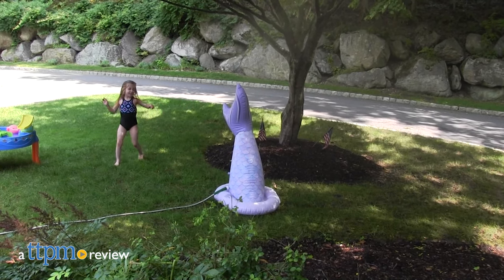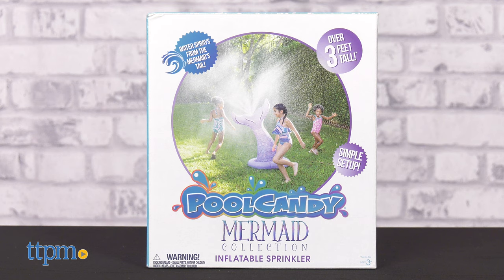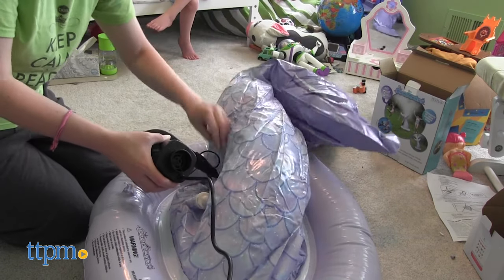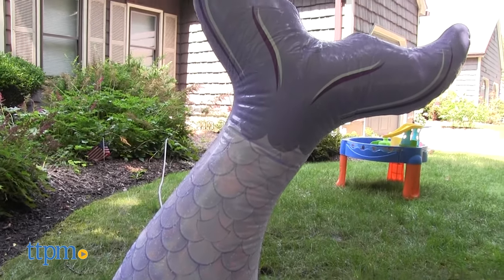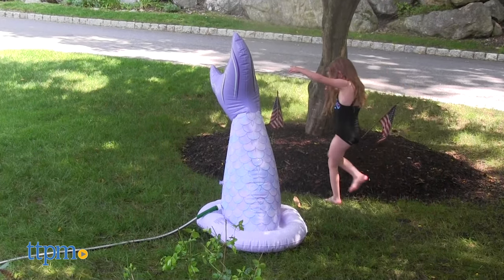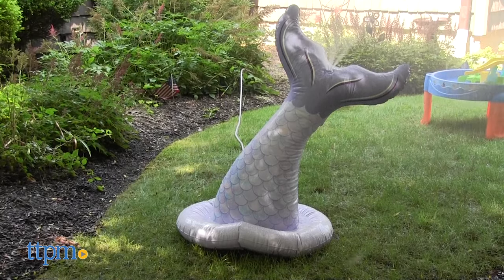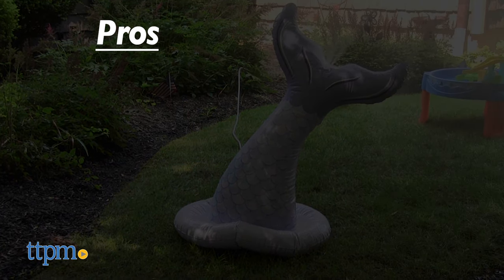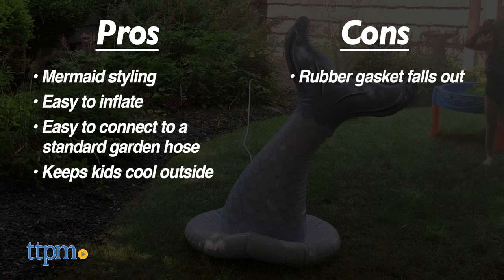Mermaid Collection Inflatable Sprinkler from PoolCandy Assembly & Review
Today TTPM is reviewing the Mermaid Collection Inflatable Sprinkler from PoolCandy. This giant mermaid tail sprinkler inflates to three feet tall and sprays a mist of water from the tail fin. Perfect for mermaid fans on a hot summer day. Check out how easy it is to inflate and connect to a standard garden hose in this video review! For full review and shopping info

Product Info: Cool down this summer in a magical way with the Mermaid Collection Inflatable Sprinkler from PoolCandy. This giant mermaid tail sprinkler inflates to three feet tall and sprays a mist of water from the tail fin.

poolcandy
motorized inflatable swimming pool lounger
splash runner
poolcandy floats
tube runner motorized pool tube
poolcandy splash runner
poolcandy tube runner
pool candy tube runner
poolcandy tube runner motorized pool tube
poolcandy motorized float
motorized inflatable pool lounger
poolcandy motorized pool lounger
pool candy splash runner
poolcandy lemon pool
poolcandy lemon sunning pool
pool candy pool
splash runner motorized pool lounger
poolcandy splash runner motorized pool lounger
splash runner pool candy
pool candy motorized pool lounger
splash runner by pool candy
pool candy lemon pool
poolcandy splash runner 2.0
poolcandy splash runner motorized swimming pool lounger
poolcandy motorized pool float
poolcandy sunning pool
tube runner motorized
poolcandy glitter float
tube runner pool float
splash runner motorized luxury pool lounger
pool candy inflatable pool
pool candy inflatables
splash runner 2.0 motorized pool lounger
pool candy motorized float
tube runner motorized pool tube reviews
pool candy sunning pool
motorized inflatable lounger
pool candy pool floats
splash runner motorized lounger pool float
splash runner lounger
pool candy reviews
poolcandy tube runner motorized water float
poolcandy reviews
poolcandy inflatable pool
the splash runner
motorized inflatable pool float
motorized pool loungers
pool candy pet pool float
poolcandy splash runner motorized inflatable swimming pool lounger
splash runner motorized pool float
splash runner motorized
pool candy lemon sunning pool
poolcandy holographic
pool candy sun chair
pool candy chair
poolcandy splash runner motorized pool lounger deluxe inflatable swimming pool float
splash runner pool lounger
poolcandy glitter chair
poolcandy splash runner 2.5 motorized inflatable pool lounger
poolcandy splash runner motorized
pool candy motorized pool float
tube runner pool candy
poolcandy tube runner motorized pool tube reviews